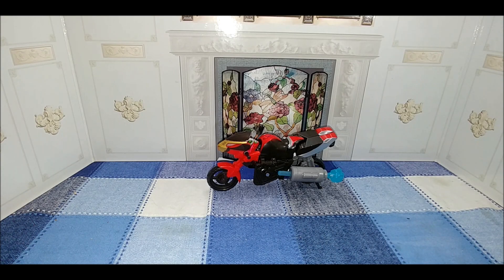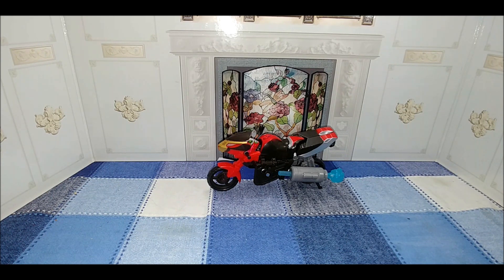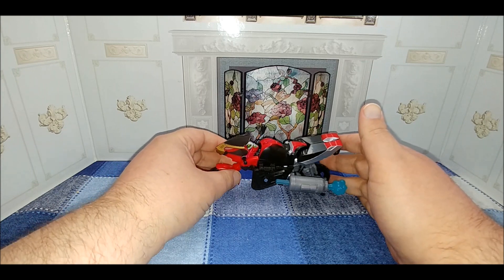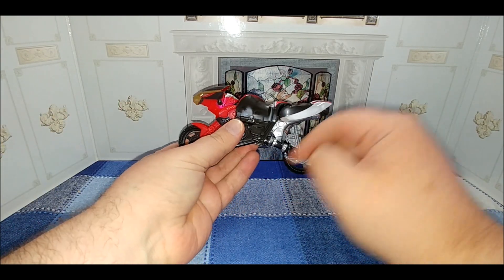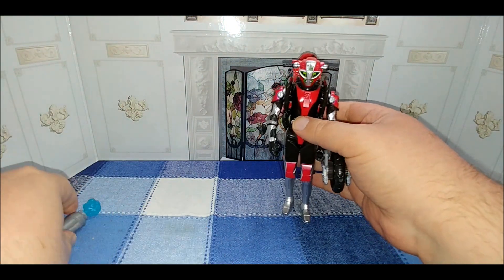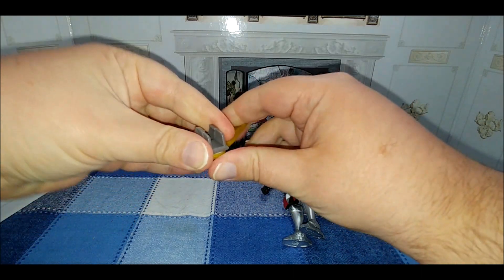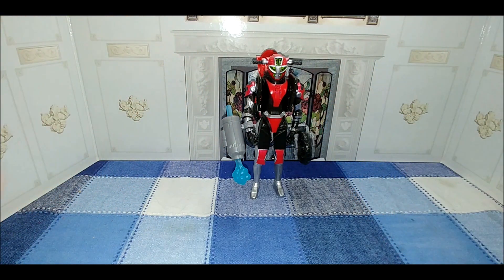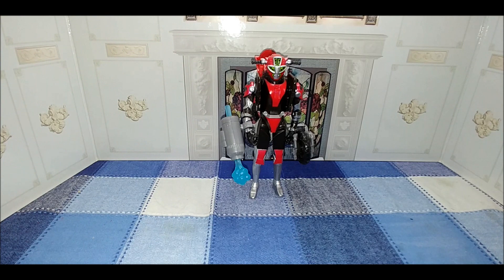Chuck's Reviews Mighty Morphing Power Rangers Beast Morphers Cruise The Beastbot